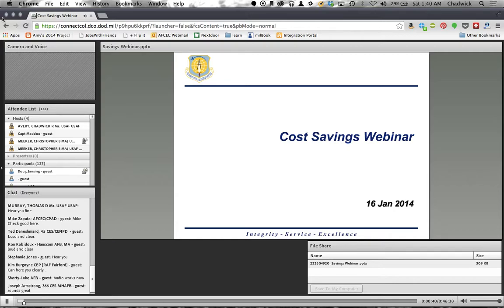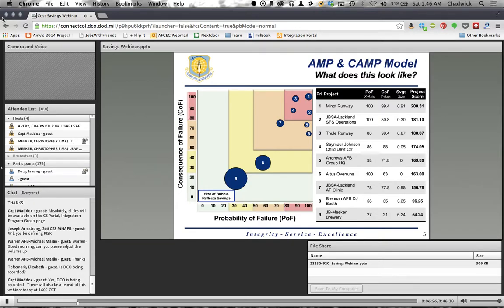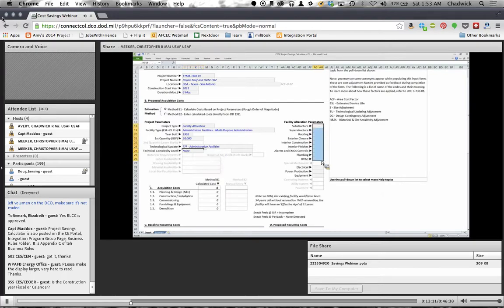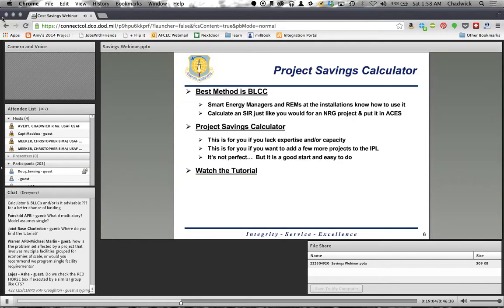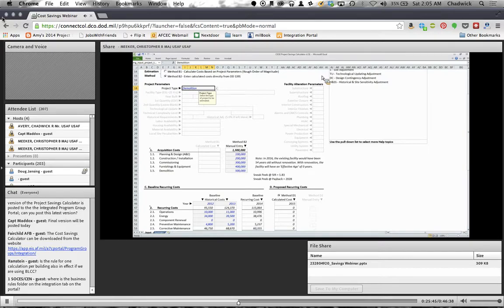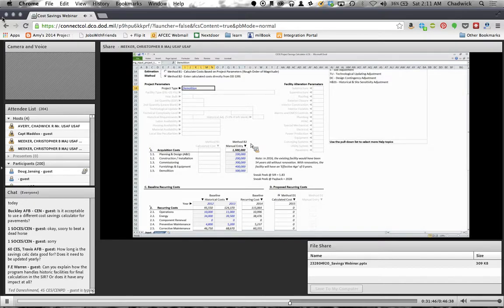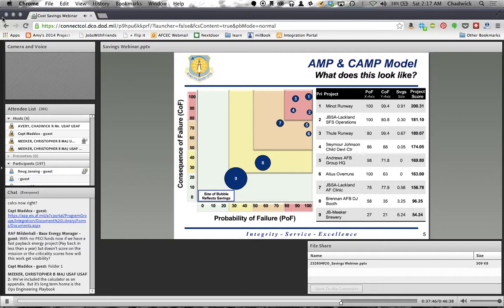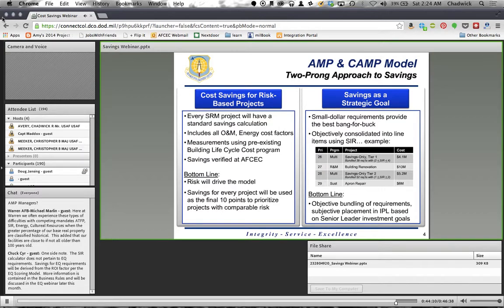Cost Savings Webinar - Jan. 16, 2014 - 0900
This AFCEC presentation walks engineers through a step-by-step approach to maximizing cost savings opportunities within their FY15-16 BCAMP.  We will explain the business rules, how projects will be scored, and give a live demonstration of the tools that have been provided for calculating, programming, validating savings.